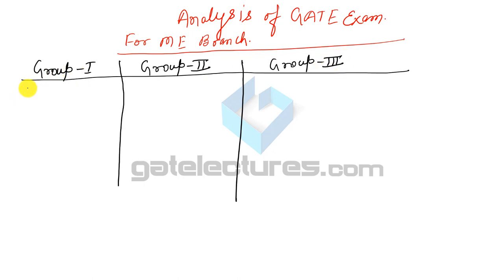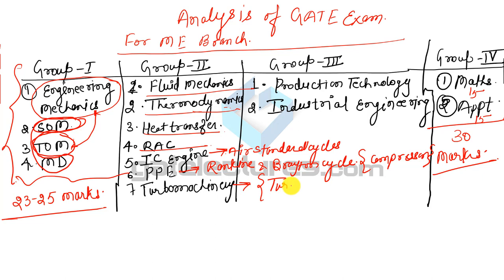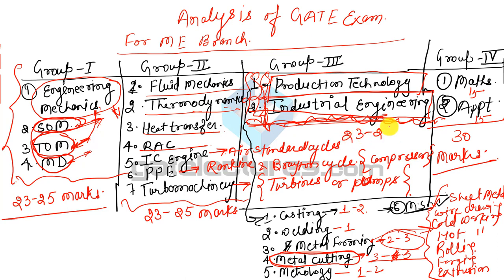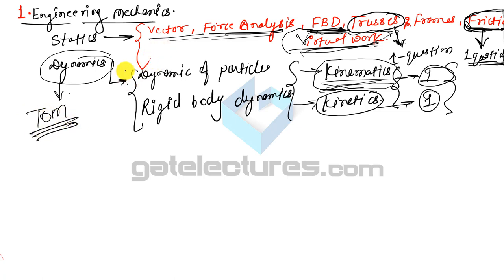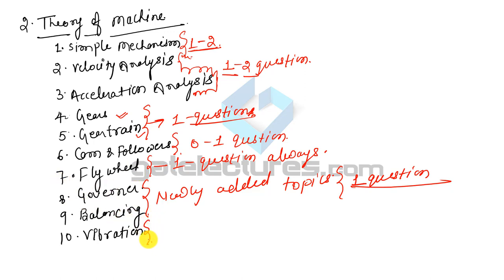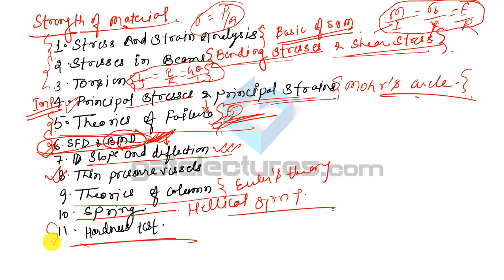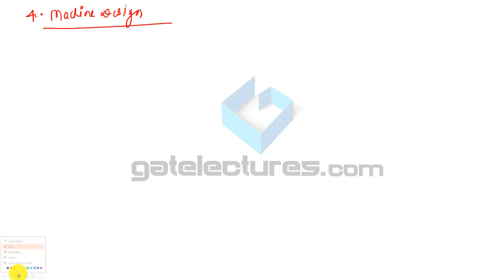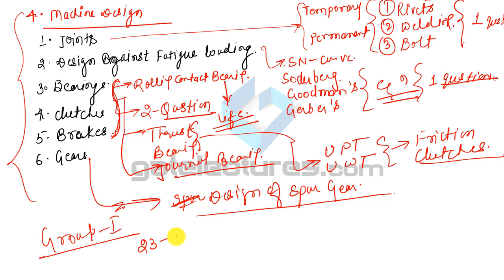Fresh Topic Wise Analysis of GATE ESE SSC JE exam for Mechanical Engineering (Hindi) ies Lectures